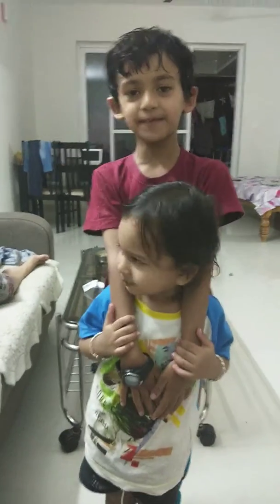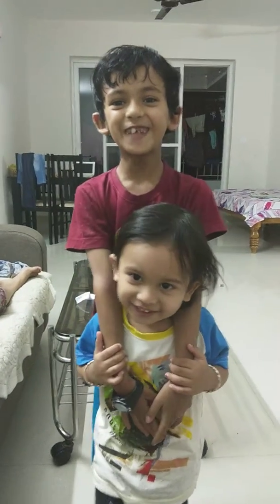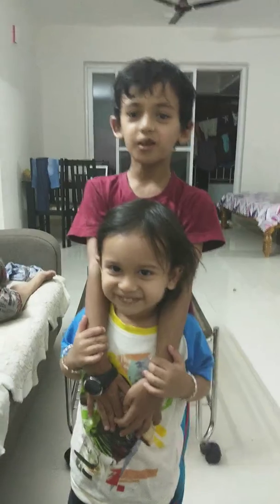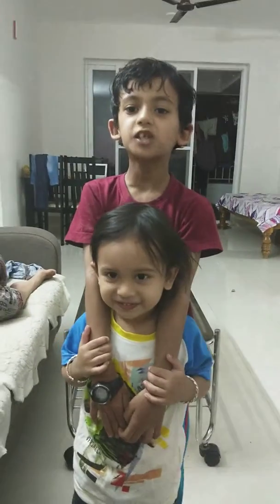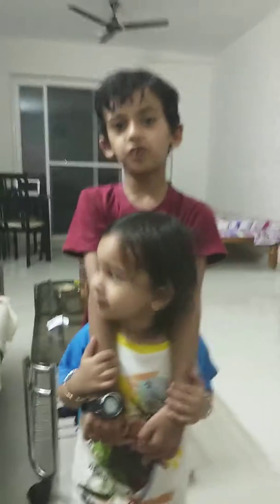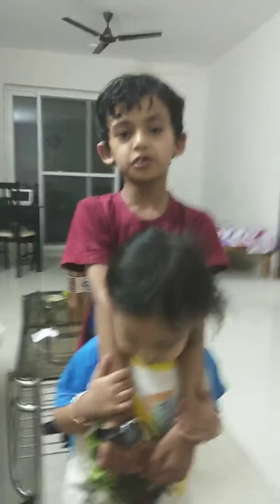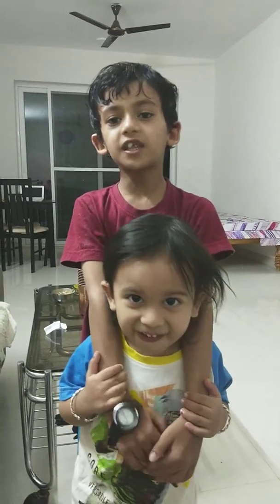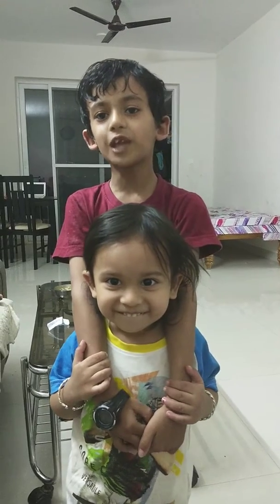Srijan 3 table